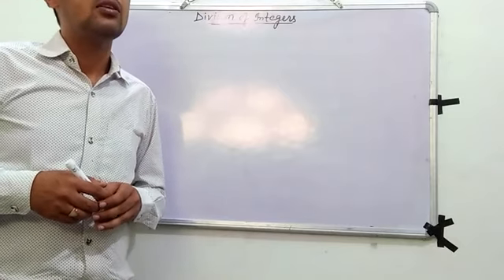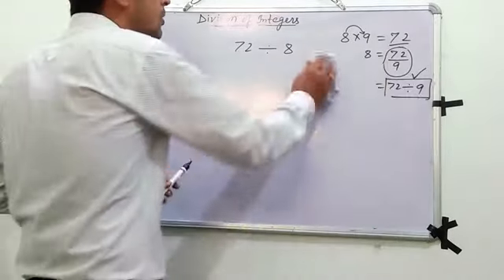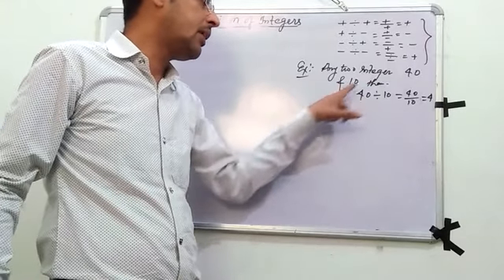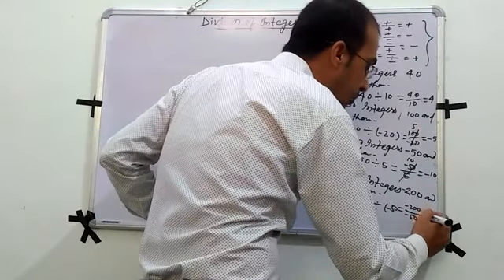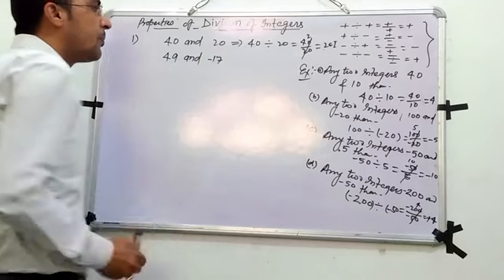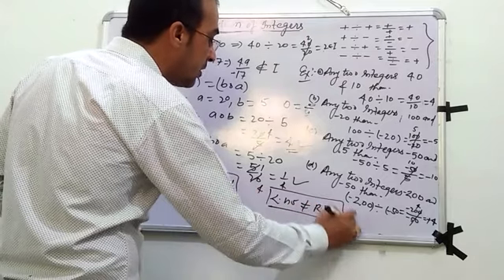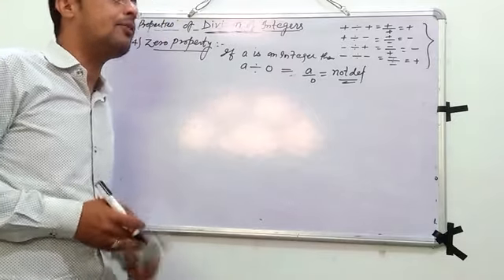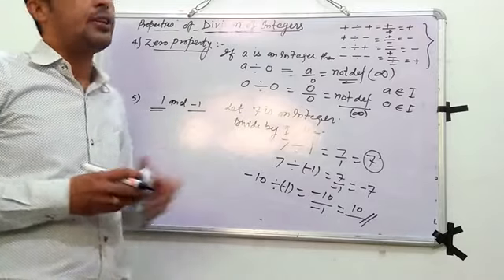Chapter 1 class7 maths part 6 by Jitesh Dubey(13-5-2020)